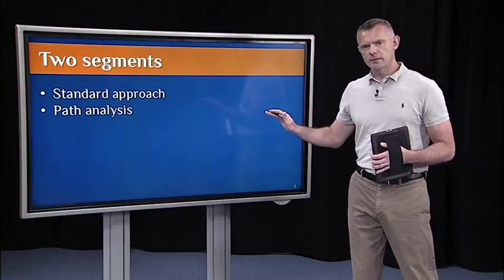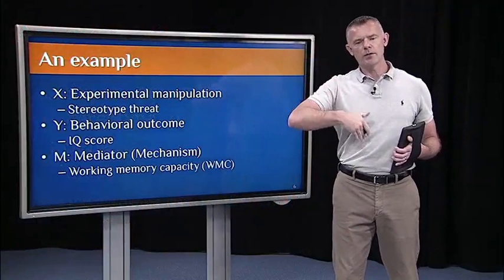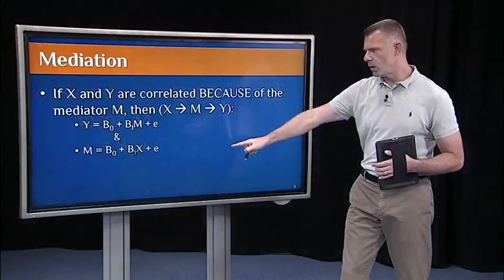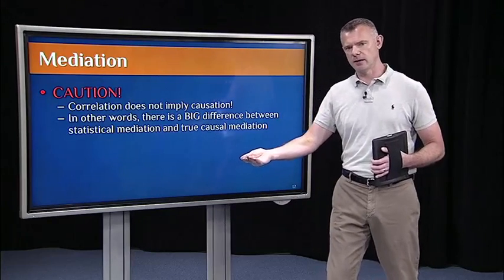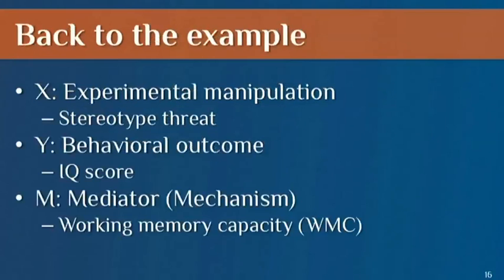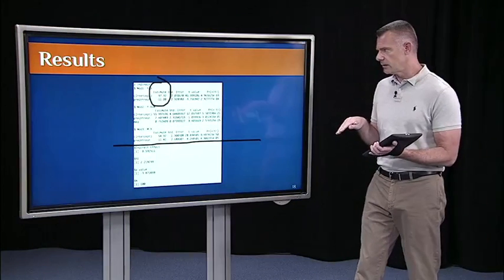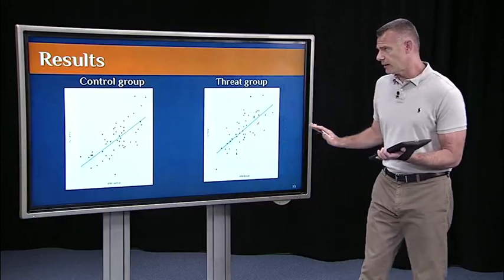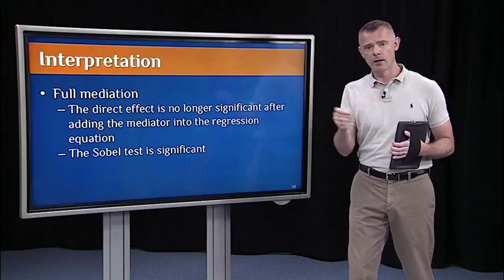15 1 Standard approach 18 33